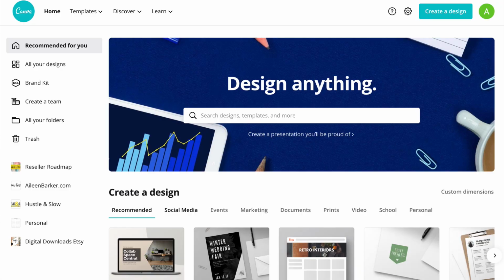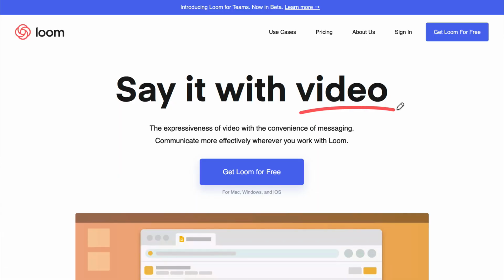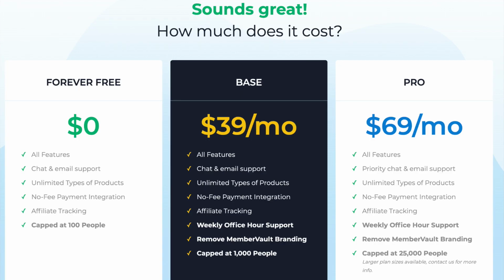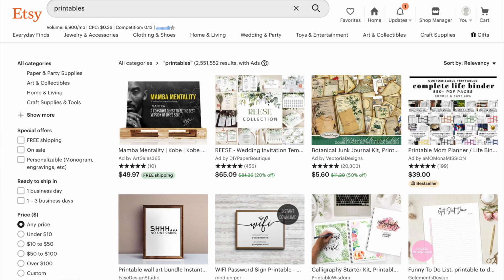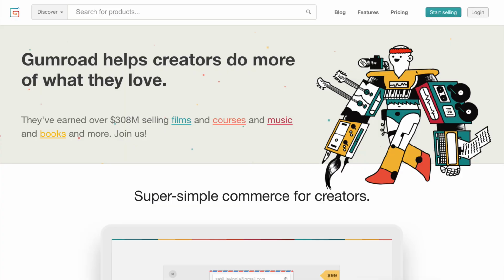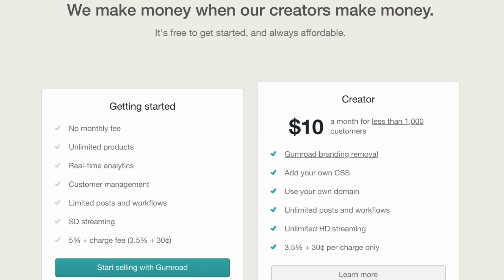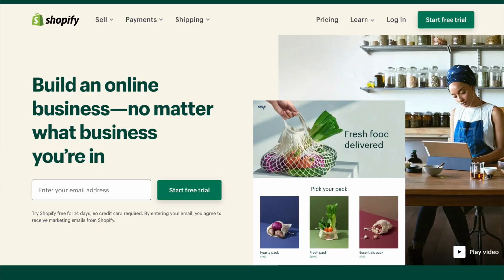HOW TO SELL DIGITAL PRODUCTS ONLINE IN 2020 (My Favorite Passive Income Source!)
If you're wondering how people make a passive income selling digital products online then you're going to want to watch this video. Selling digital products is my favorite income source because once I've created the product and marketed it, I don't have to do much and can easily take time off from it without much of a dip in income. In this video I'll show you how one (cheap) digital product made me over $5,000 and how to create your own!

❗️Want to start reselling, but want avoid the wasted time and money from the trial and error of figuring it out yourself?

💵Get a FREE $10 credit to shop at ThredUp when you send in your first Clean Out Kit! Great way to clean out your closet and potentially earn some cash for the clothes you don't wear

🛍$10 FREE Poshmark Credit: Use code AILEENBARKER when you sign up

→ Shipping scale
→ Polymailers (cheap)
→ Ring Light
→ Polymailers (fun prints)
→ Half sheet labels
→ Suede brush
→ Sweater shaver
→ Leather cleaner/conditioner
→ White paper background
→ Stretch wrap
→ Bubble wrap
→ Label printer
→ Dymo shipping labels
→ Inventory bags
→ Giant lint roller

TECH:
→ Vlogging camera
→ Ring light
→ Phone case
→ Pop socket
→ Computer I use
→ Monitor stand